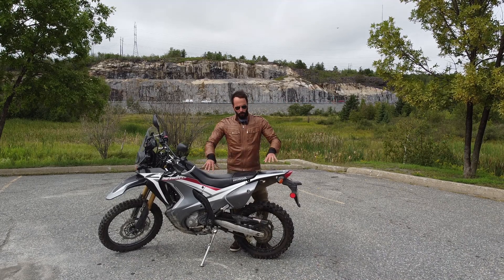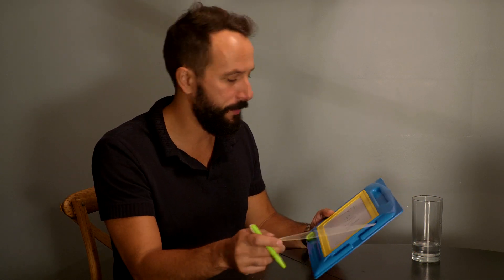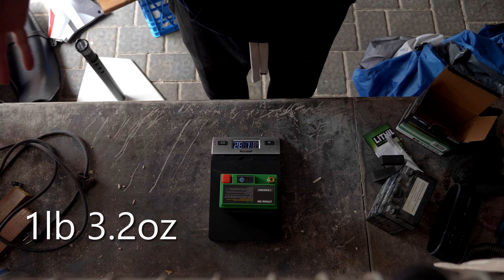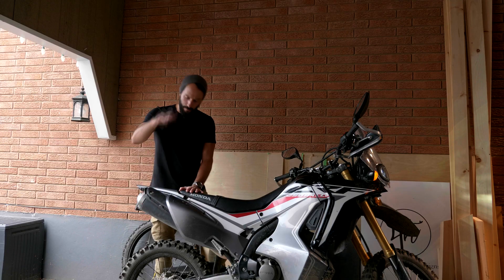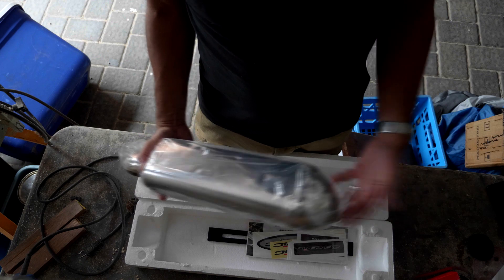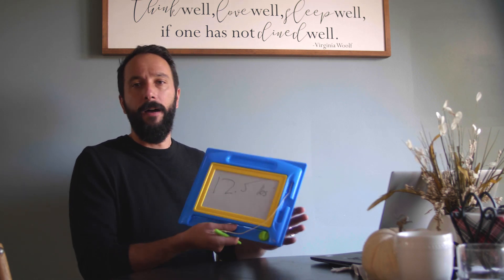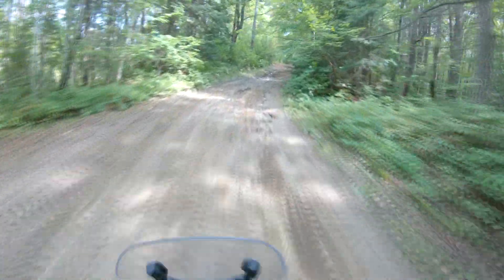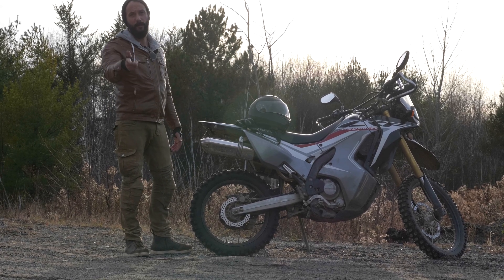Honda CRF250L Weight Reduction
In this episode I embark on a mission to reduce the weight of my Rally.  I have received no money or free products for making this video it was all on my own budget of around $500USD.

Items used:
Skyrich lithium ion battery HJTZ7S-FP
TST Industries CRF250L Fender Kit
Delkevich 13" Tri-Oval Slip On

There's a glitch with the title around the 5:36 mark, it should read 9.7oz